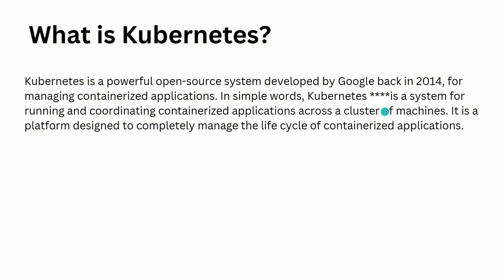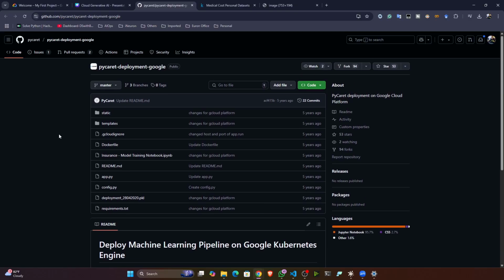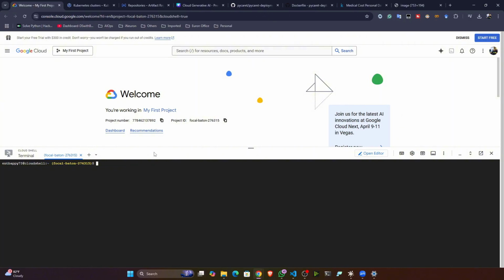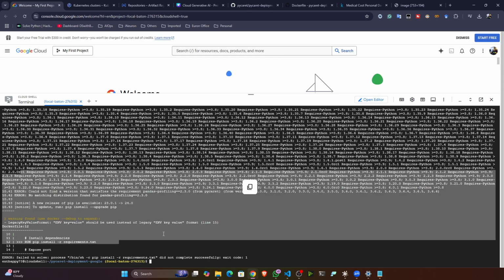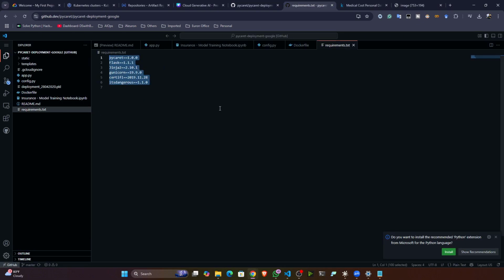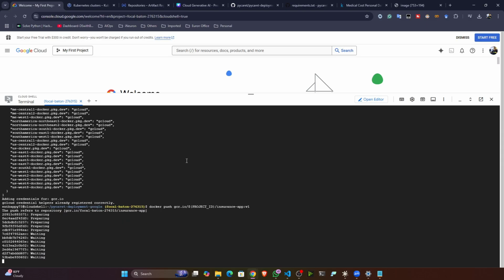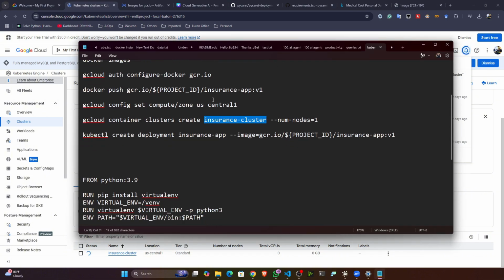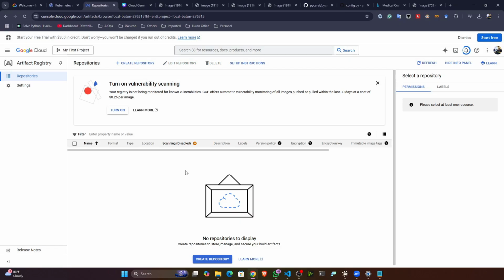Deploy Your Machine Learning Pipeline Using Docker & Kubernetes 🚀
🚀 Deploy Your Machine Learning Pipeline Using Kubernetes – Step-by-Step!

In this video, learn how to containerize and deploy a full ML pipeline using Kubernetes. This guide is perfect for ML engineers, data scientists, and DevOps professionals looking to scale AI solutions in production environments.

Thanks!

YOU JUST NEED TO DO